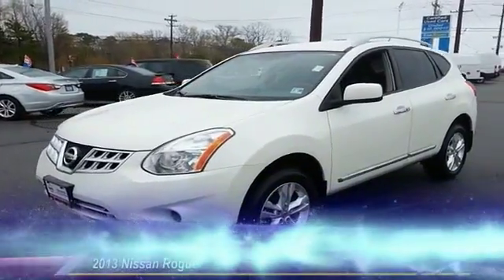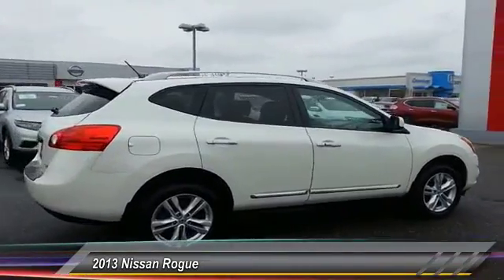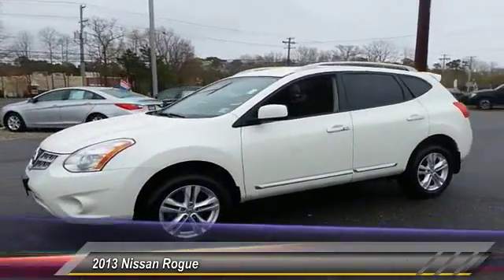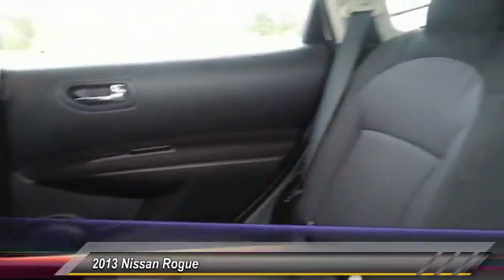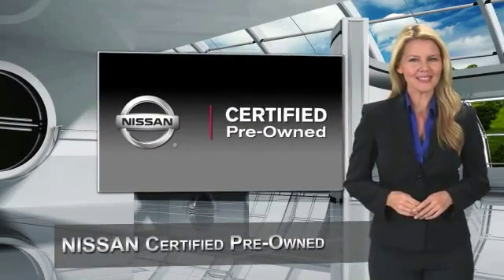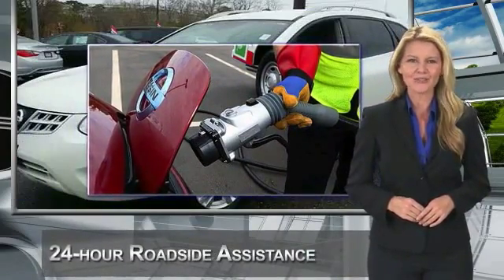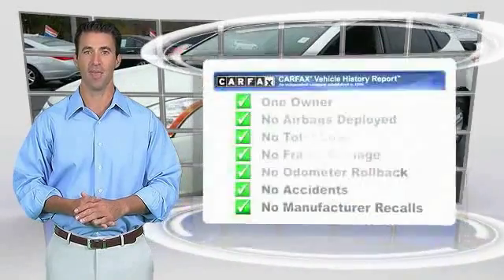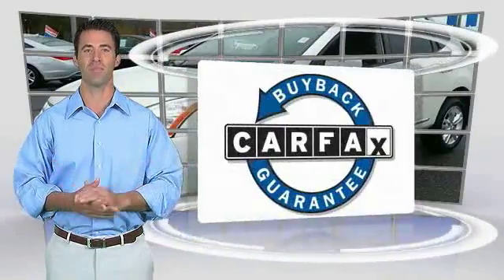2013 Nissan Rogue Causeway1! NDW621122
2013 Nissan Rogue SV

Causeway Cars
375 New Jersey 72

*Nissan Certified*. AWD! Perfect Color Combination!If you've been hunting for the perfect 2013 Nissan Rogue, well stop your search right here. This is the perfect SUV that is guaranteed to fit your needs. Consumer Guide praises Rogue for its passenger and cargo room. Nissan Certified Pre-Owned means you not only get the reassurance of up to a 7yr/100,000 mile Warranty, but also a 167-point comprehensive inspection, 24/7 roadside assistance, trip-interruption services, and a complete CARFAX vehicle history report. This fantastic Nissan is one of the most sought after used vehicles on the market because it NEVER lets owners down.Every pre-owned vehicle comes with the Causeway Advantage. Complimentary oil changes for the life of the vehicle, loaner cars, and multi point safety inspections. Ask us how you can make money using our Causeway Referral Program.